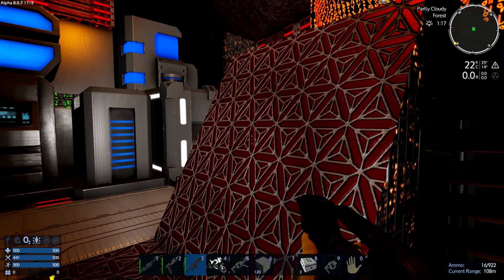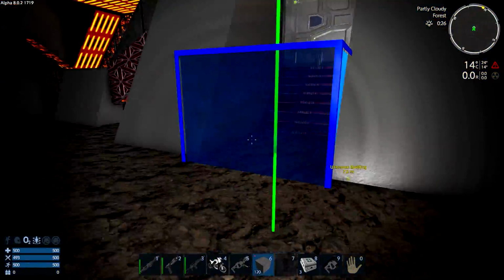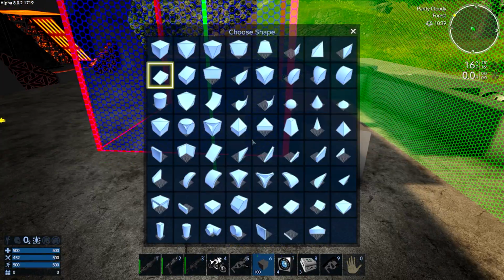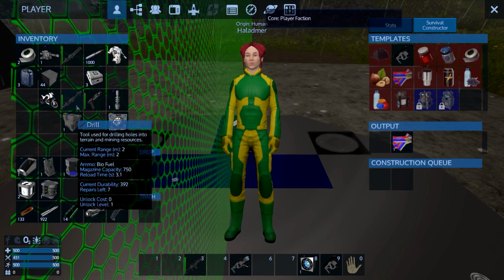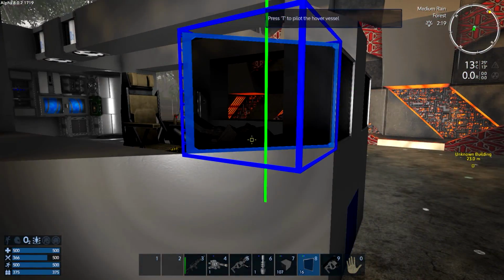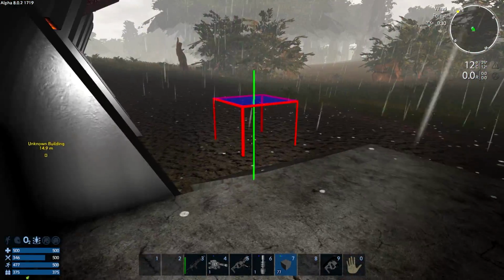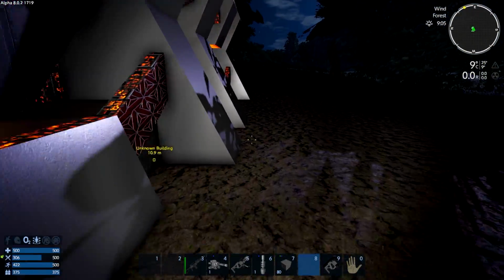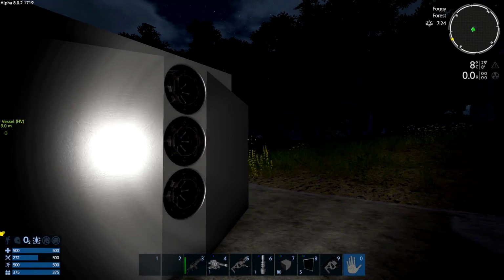Empyrion: Galactic Survival | Alpha 8 | Ep 02 - Another HV Build?!?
Empyrion Alpha 8 has finally gone live, been patched, and is now ready for us to see how long we can survive for!

►See a mod you're interested in?